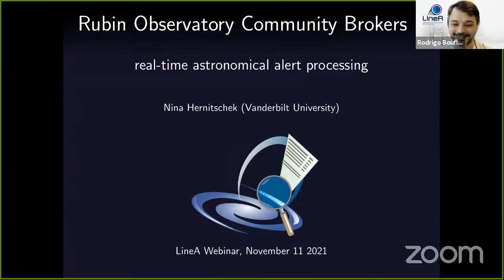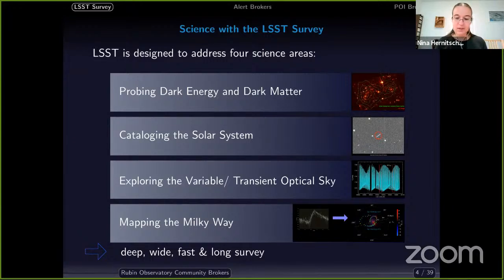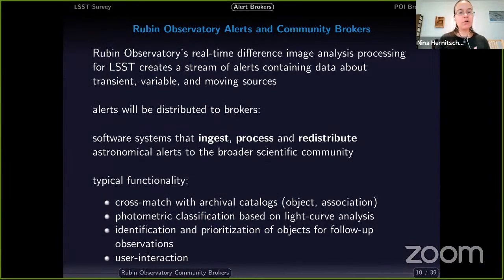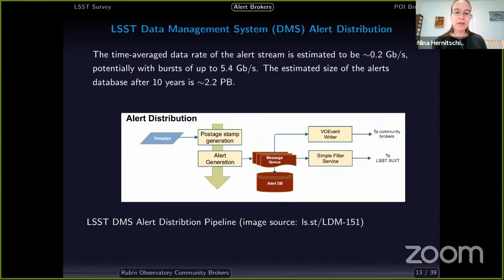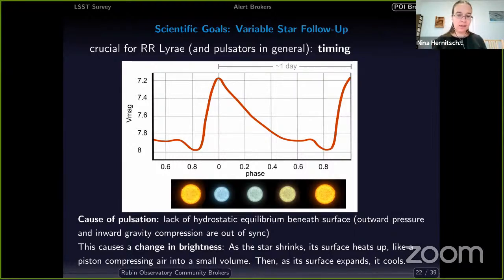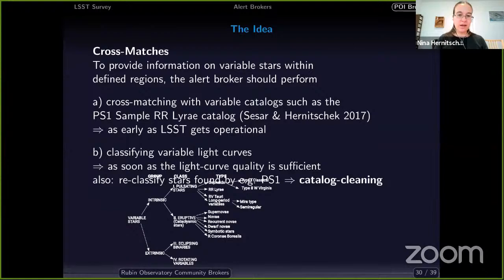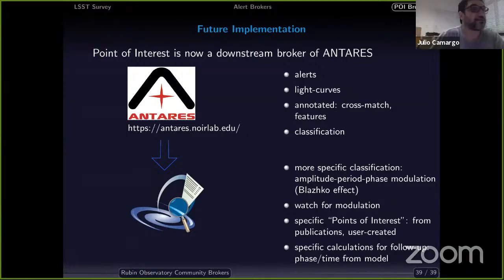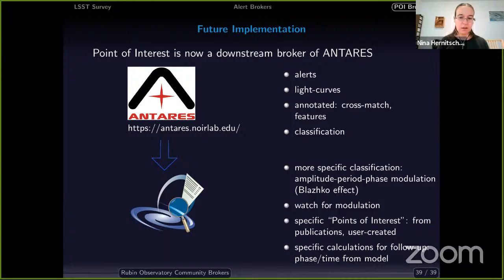Rubin Observatory Community Brokers - real-time astronomical alert processing - Nina Hernitschek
[LIneA Webinar] 11/11/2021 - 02:00 pm BRT

Nina Hernitschek (Vanderbilt University)